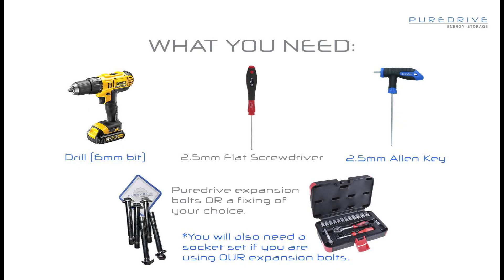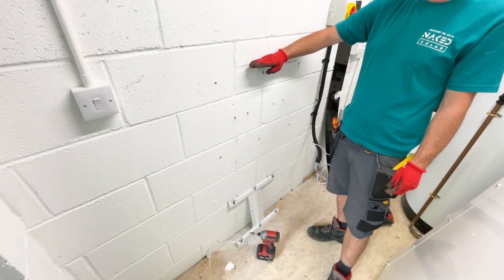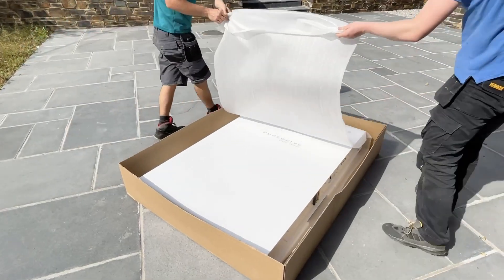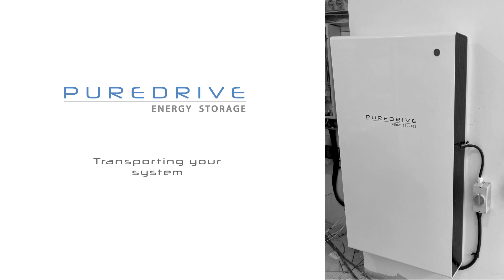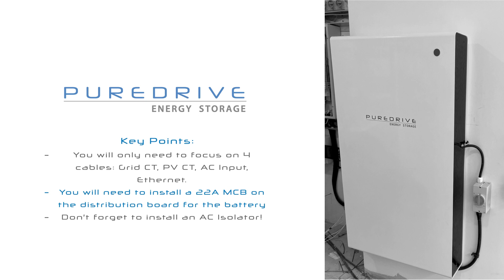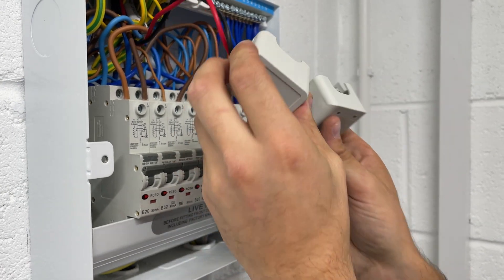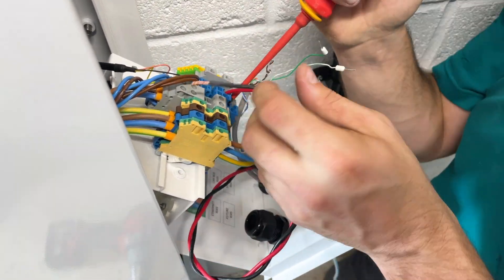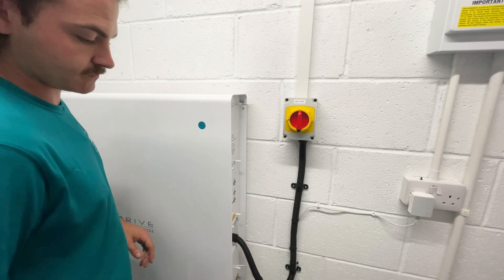Purestorage II AC Installation Video Guide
An installation video guide to one of our Purestorage II AC Systems.

Time Stamps:
0:00 - Intro
0:22 - What you need
0:35 - What's in the box?
1:03 - Mounting
1:58 - Unboxing
2:45 - Shoulder bolts
3:00 - System lift
3:13 - Key Points
3:39 - CT Clamps
4:26 - Wiring
5:30 - Turning on your system
5:48 - Outro/contact info

This video was filmed and edited by the Puredrive team:

Film and Edited by Callum Gallagher
Voiceover by Mia Farrelly